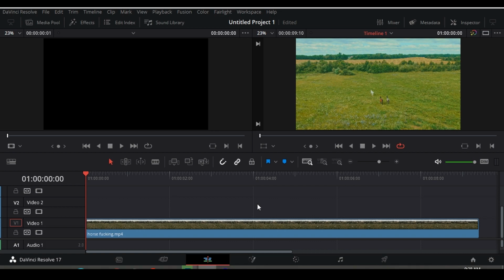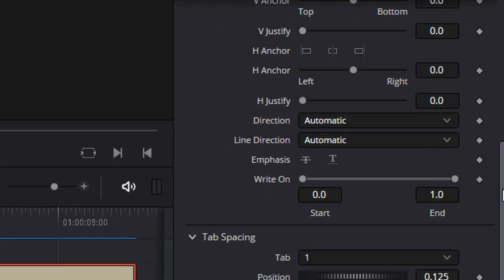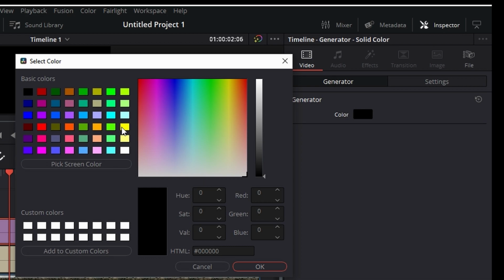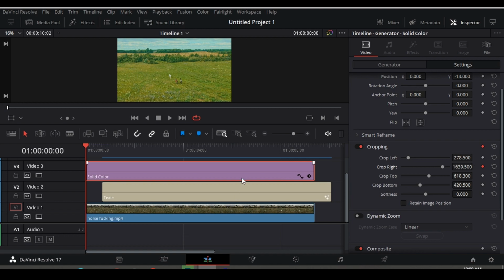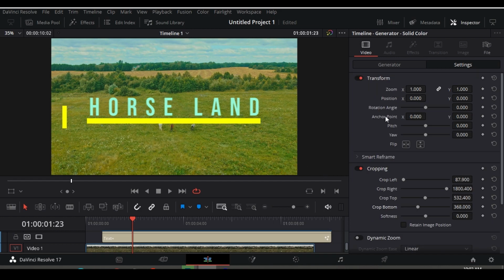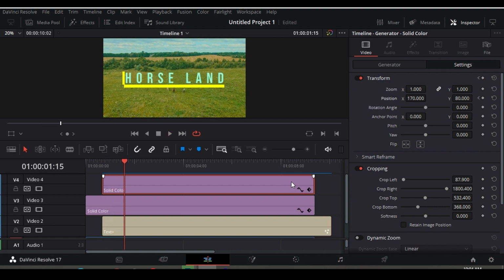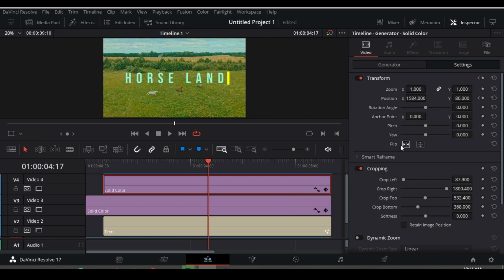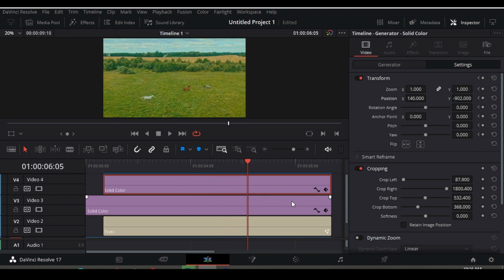How to Add Text Animation In Davinci Resolve 17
How to Animate Text In Davinci Resolve 17, How to Add Text Animation In Davinci Resolve 17.In tis video I have have shown How you can add some cool text  animation on your video in the edit page . No complication is required here. Any Beginner can do this.